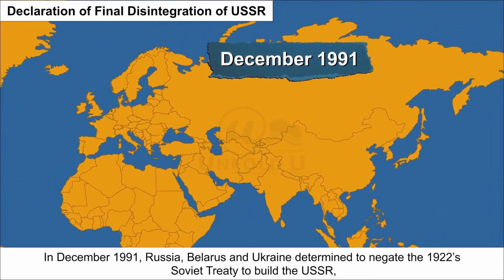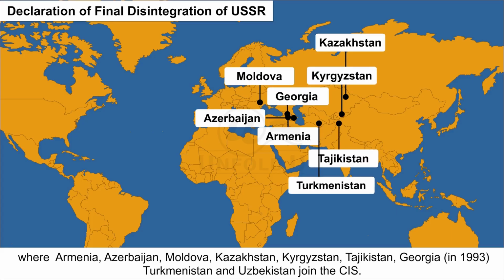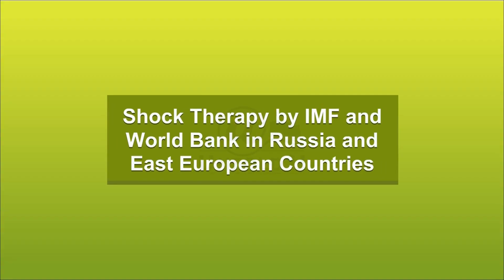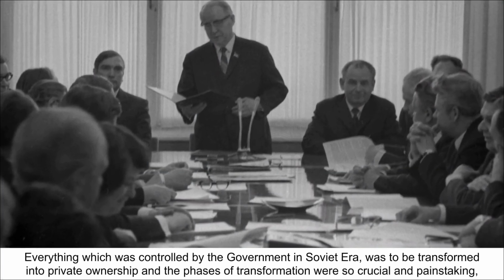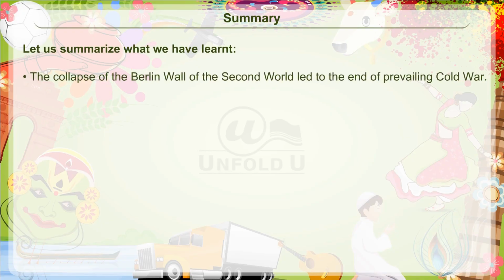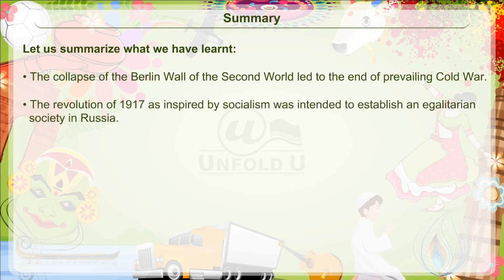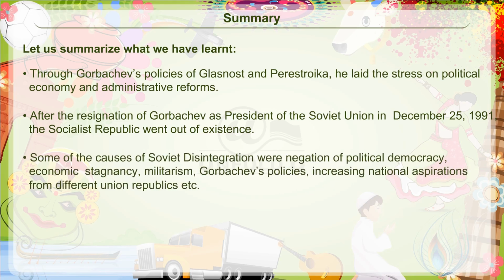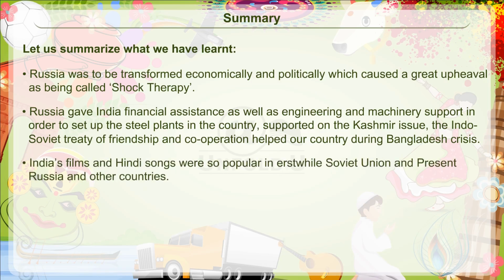Ch 2 - The End of Bipolarity